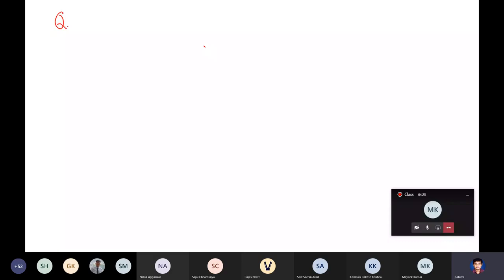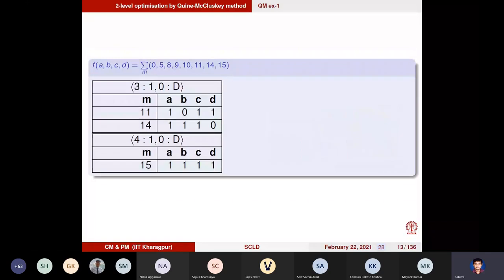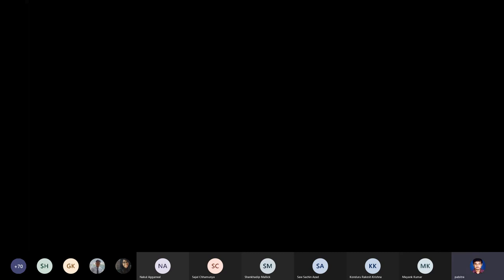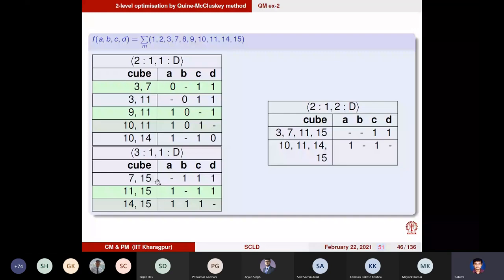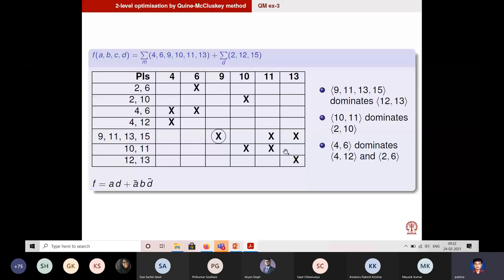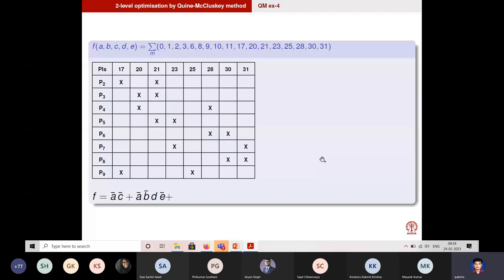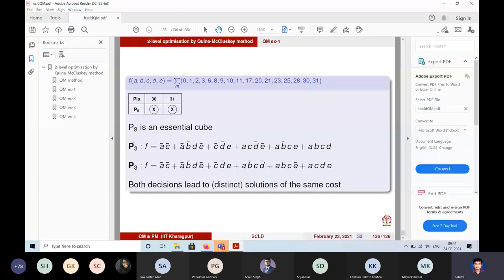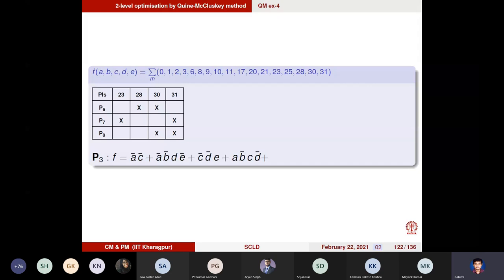22_Quine - McCluskey Algorithm_PartB_24-02-2021